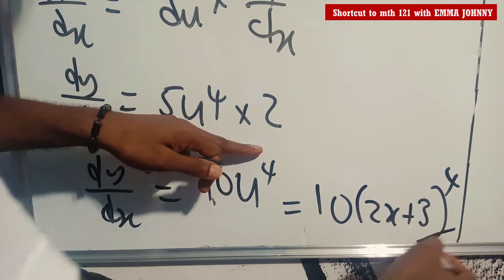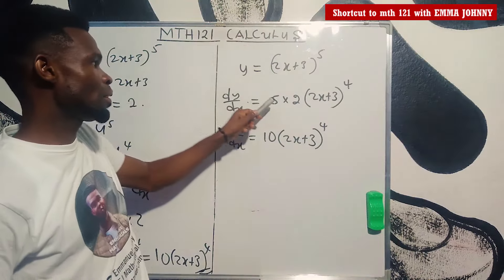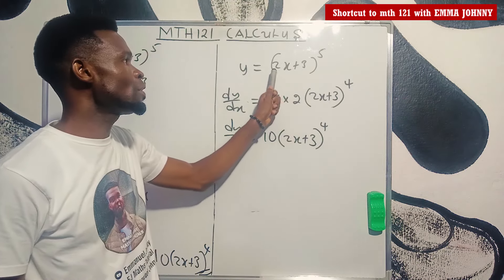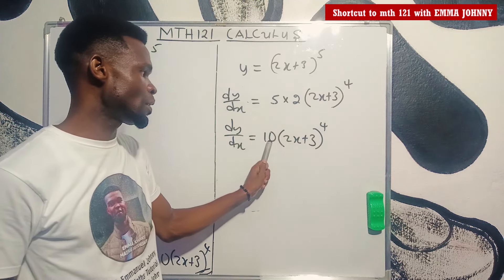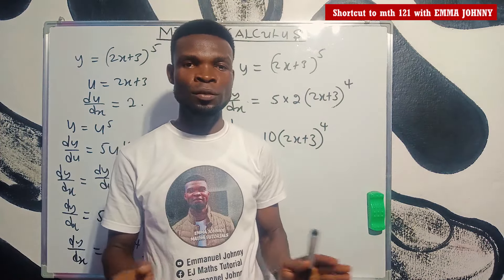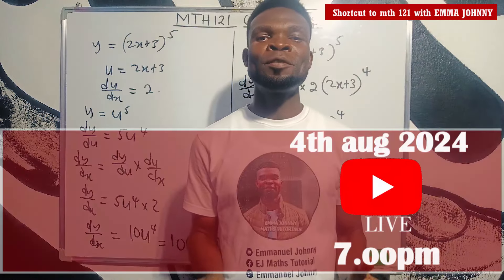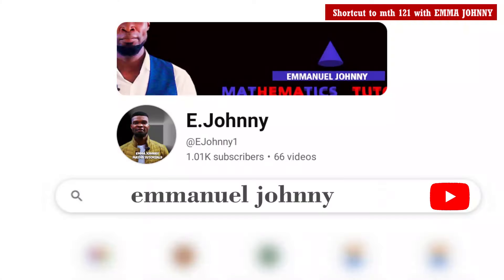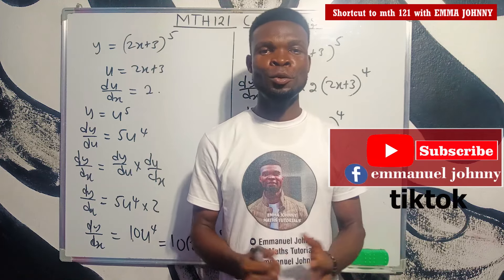Math121 Shortcut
Maths 121 Shortcut